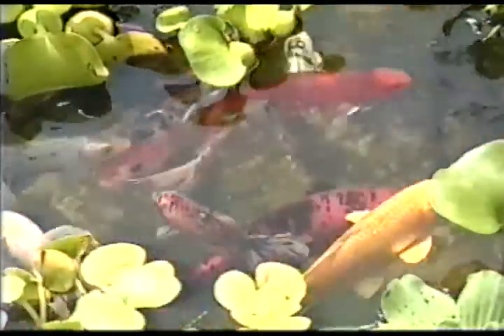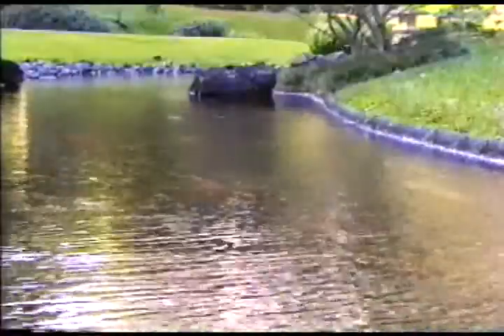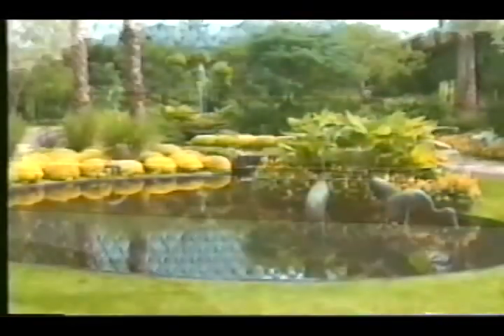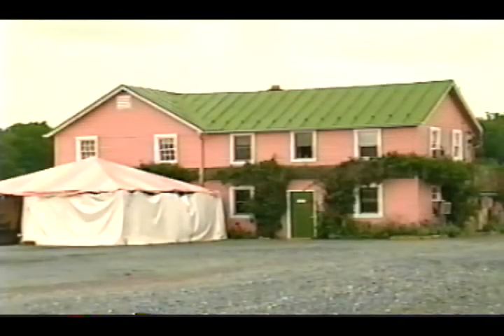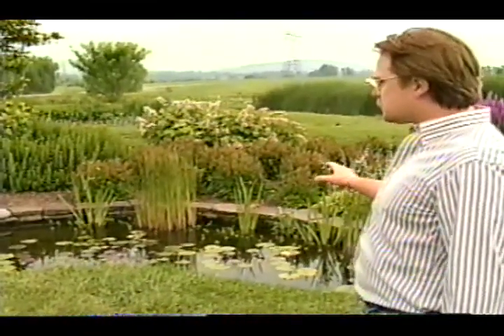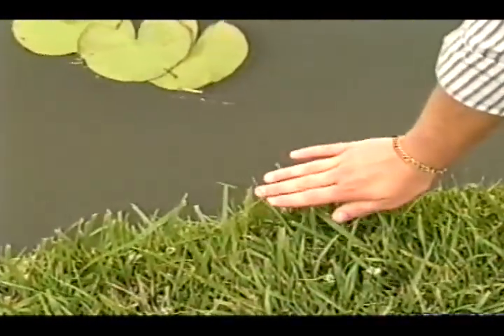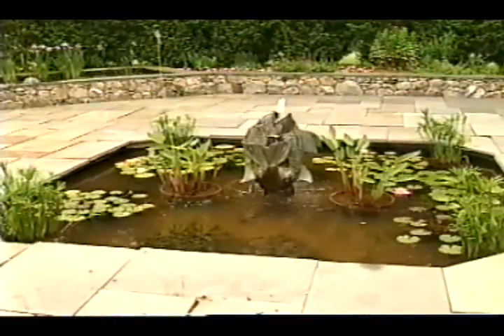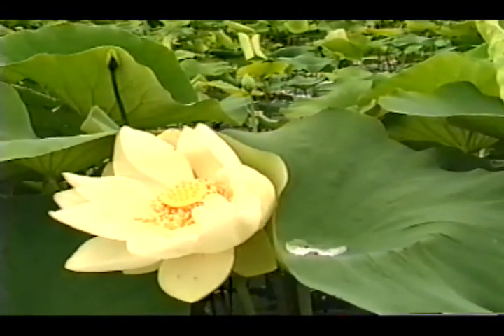World Wide Pond Tour 1